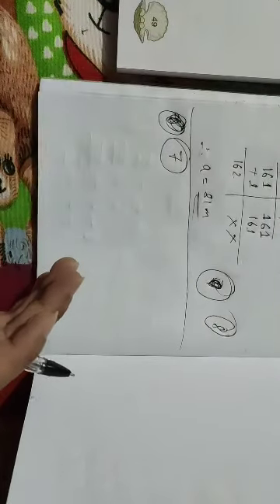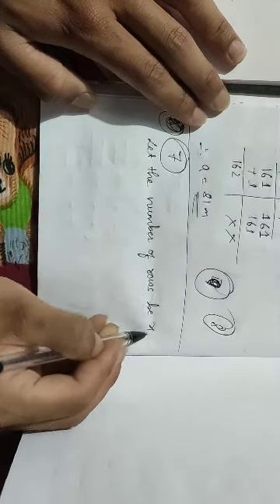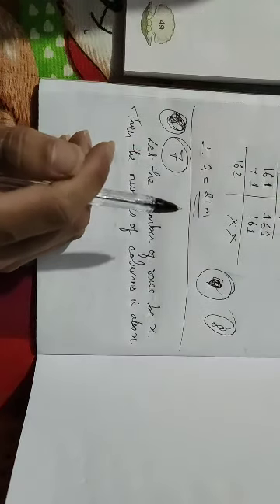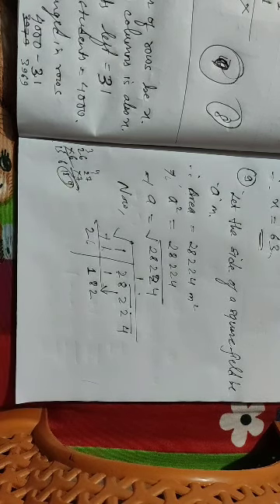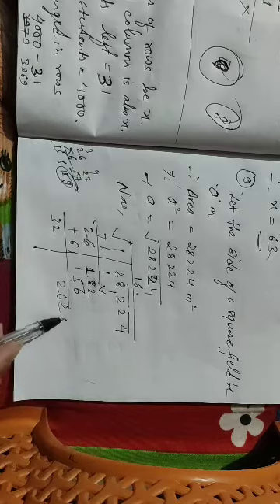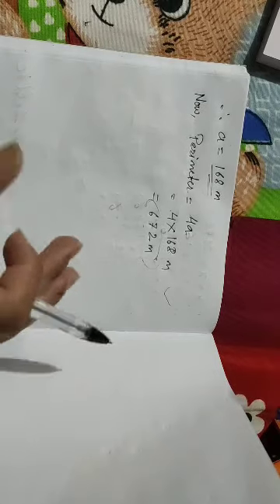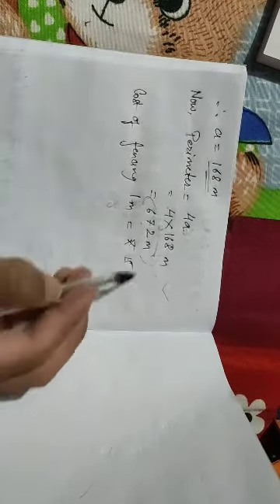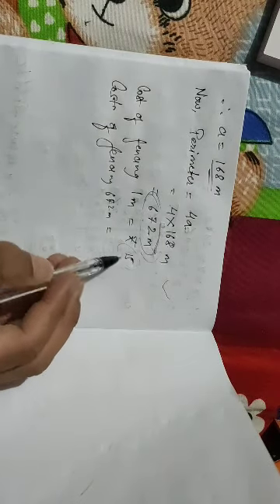CLASS- VIII- MATHS (EXERCISE 3.3)